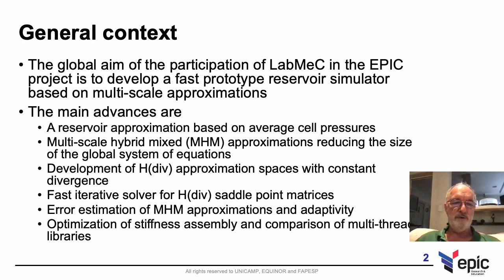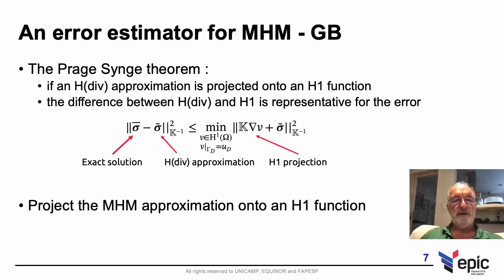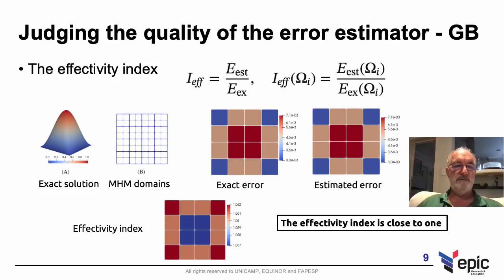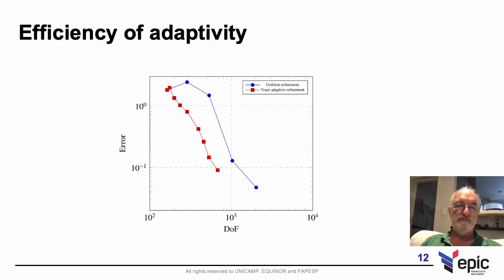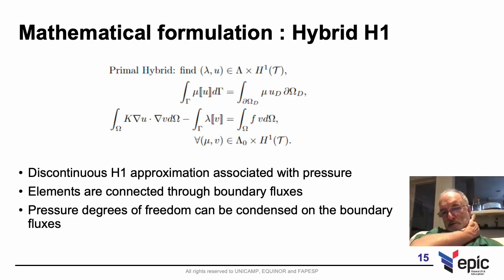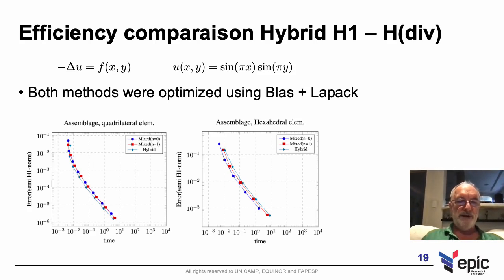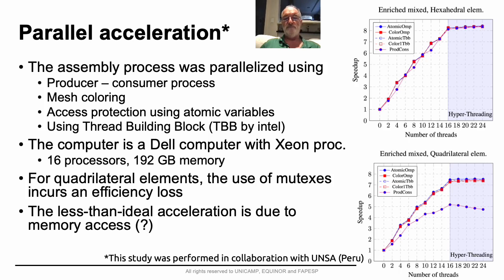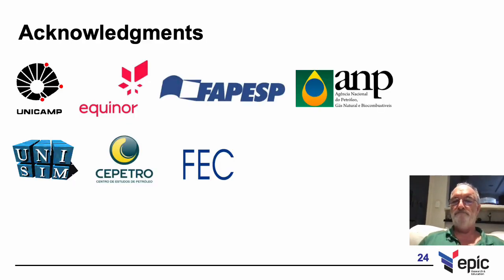A posteriori error estimator for a multiscale hybrid mixed method for Darcy’s flows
Full Title: A posteriori error estimator for a multiscale hybrid mixed method for Darcy’s flows/Compare H(div) with Hybrid H1
Authors: Gustavo A. Batistella, Victor Oliari, Philippe Devloo
Presenter: Philippe Devloo (UNICAMP)

Research Line: Reservoir Management